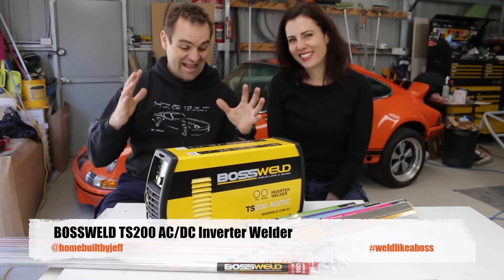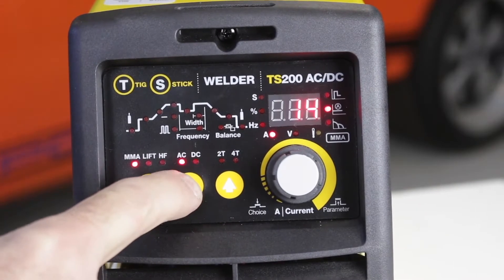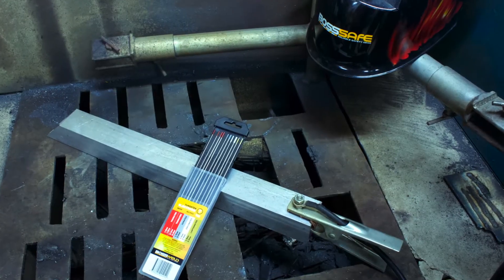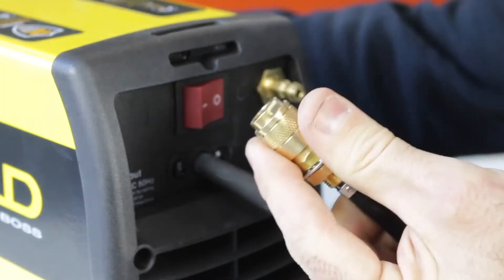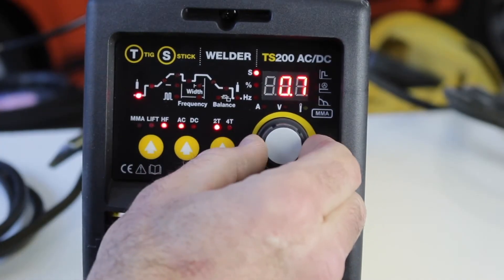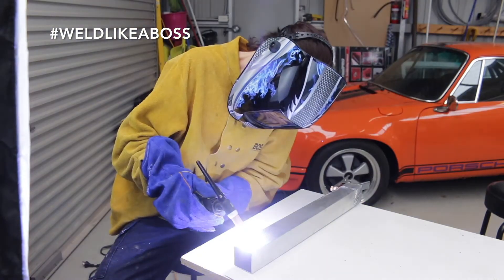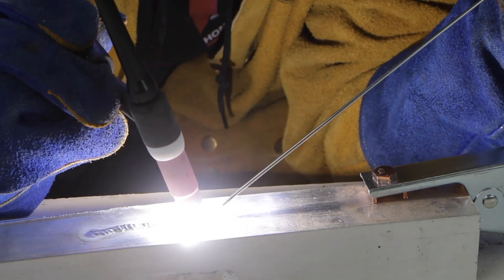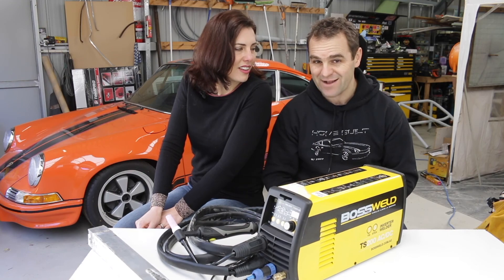Bossweld 200 Amp TS200 TIG Stick Inverter Welder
The Bossweld TS200 is the latest in IGBT inverter welder technology. This precise welder delivers a smooth output in AC and DC Lift TIG, HF TIG, MMA/Stick settings. It provides the user adjustments via the full digital control. A perfect choice for the astute tradesman or serious welding hobbyist that wants to tackle aluminium TIG welding.

• 200 Amp TIG/Stick welder with a 15 Amp plug
• Weld up to 10mm mild steel plate thickness at maximum amps
• Can take up to a 2.6mm TIG tungsten and a 4.0mm electrode
• 2 year limited warranty
• Machine only weighs 7kg